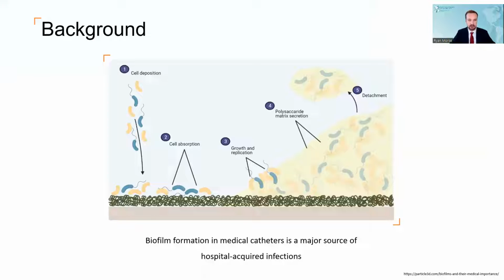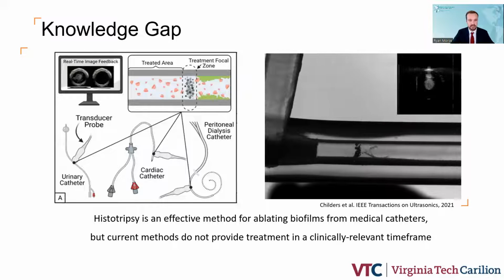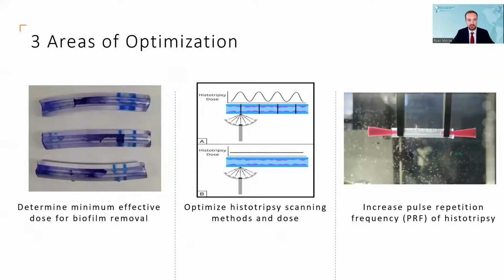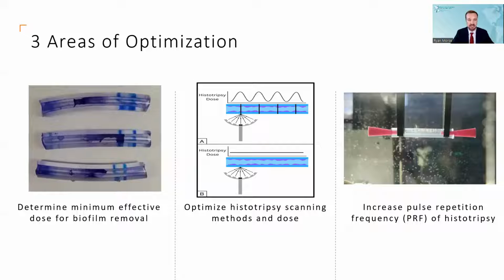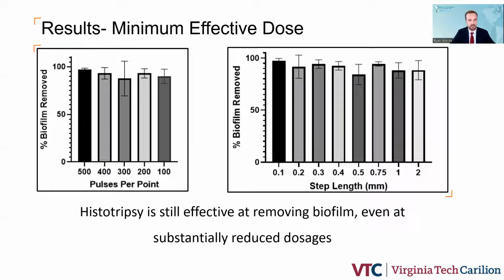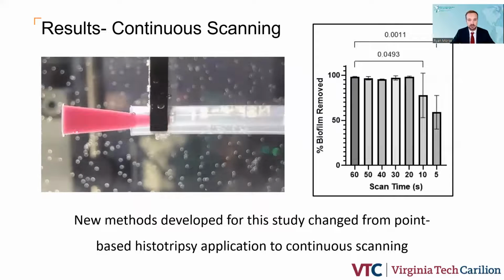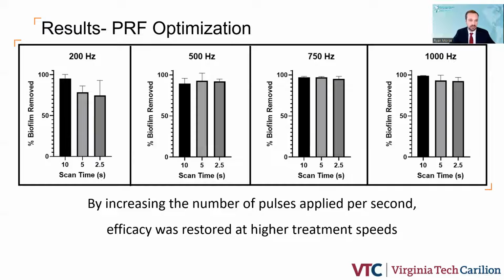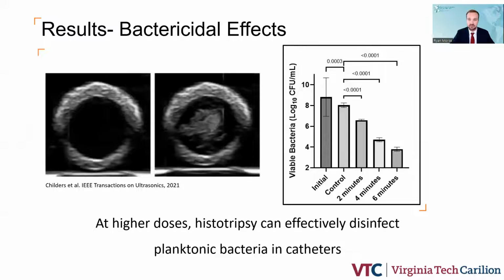Ryan Morse: Optimization of Histotripsy Dose for Treatment of Biofilms in Medical Devices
ID 01
Optimization of Histotripsy Dose for the Non-invasive Treatment of Biofilms in Catheter-Based Medical Devices